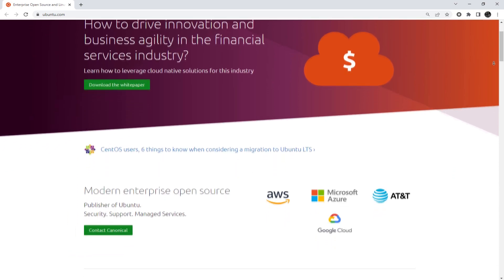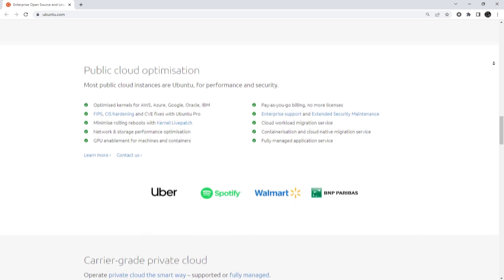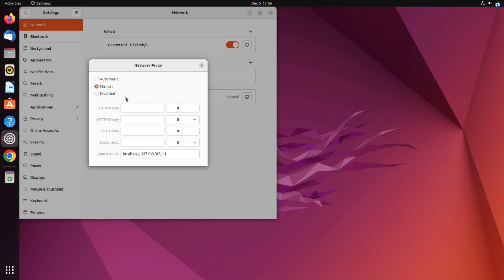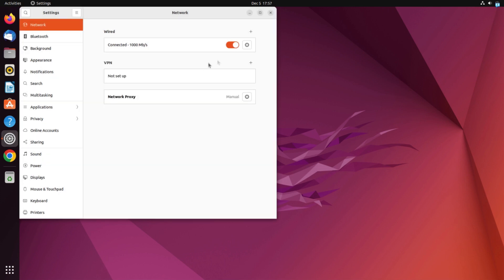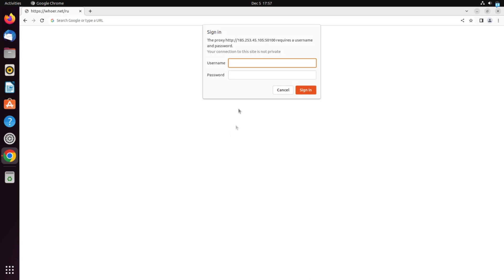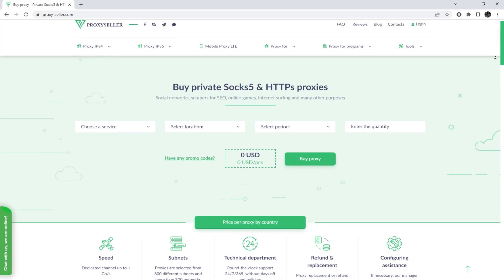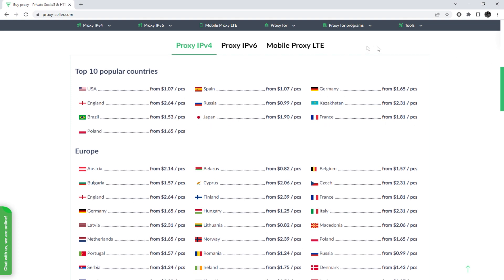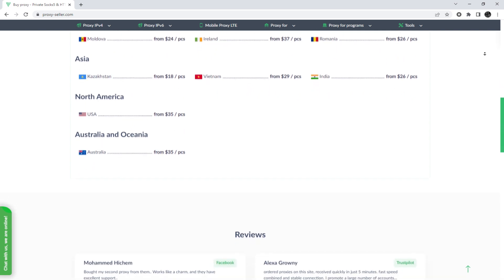Step-by-step proxy settings in Linux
How to set up proxies in Linux